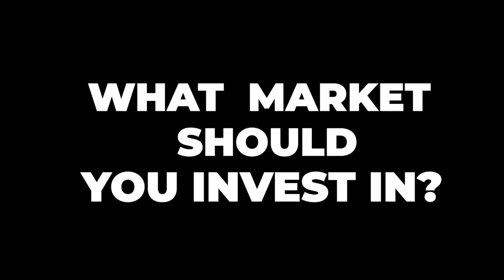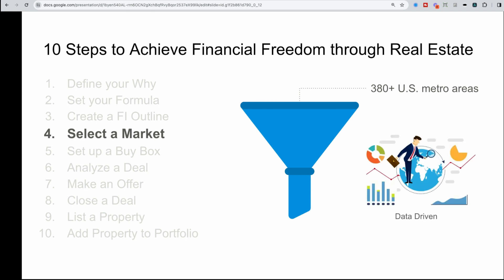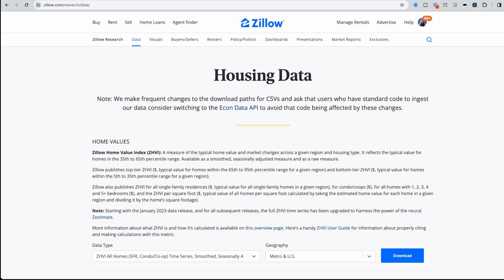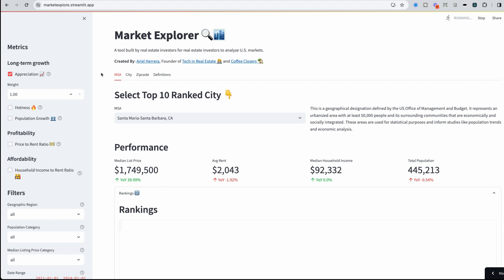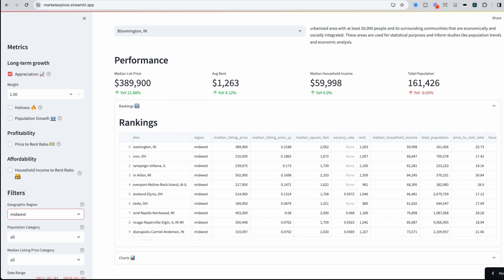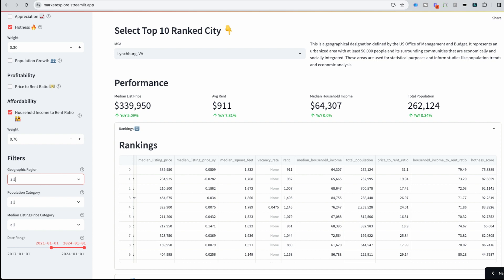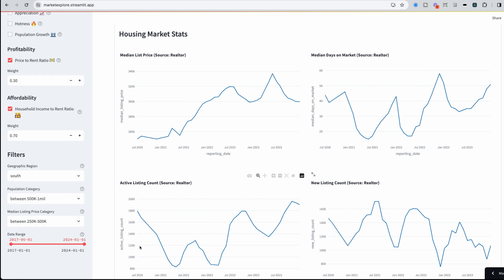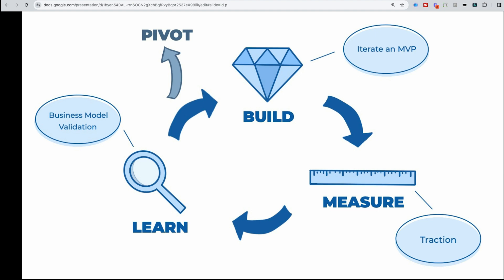How to Choose a Real Estate Market to Invest in using Data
Tired of guessing which real estate market to invest in?

This video equips you with the data-driven approach to confidently choose your next investment location.

We break down key macro & micro economic factors and market data points to analyze: long-term growth, profitability, and affordability.

⏱ Timestamps for your convenience:
0:00 Introduction
0:55 Overview
3:00 Economic & Market Data
4:14 Market Explorer App
10:58 Neighborhood Analysis